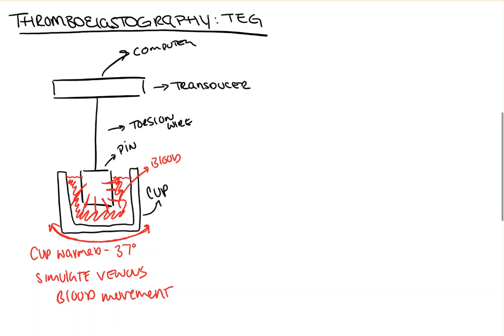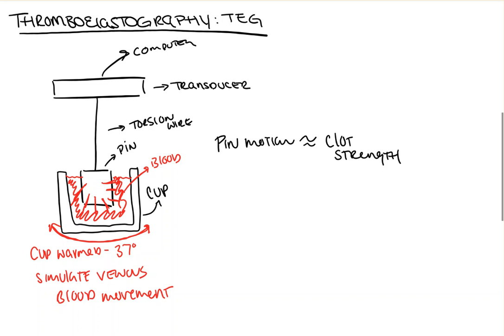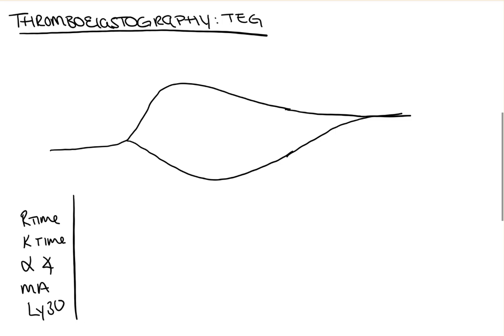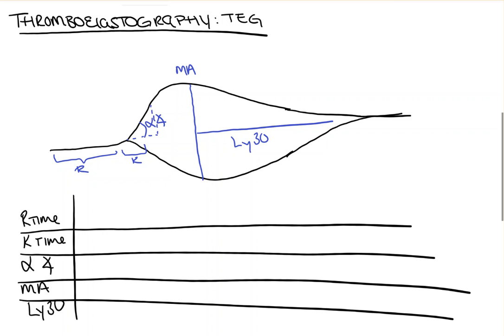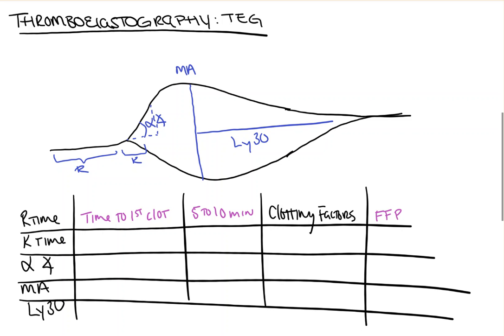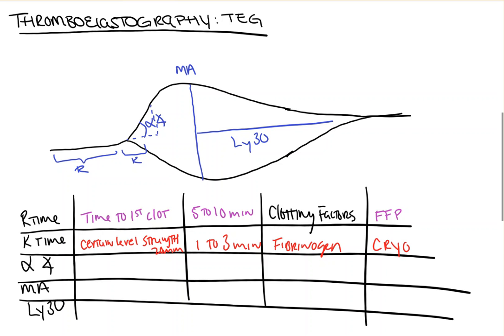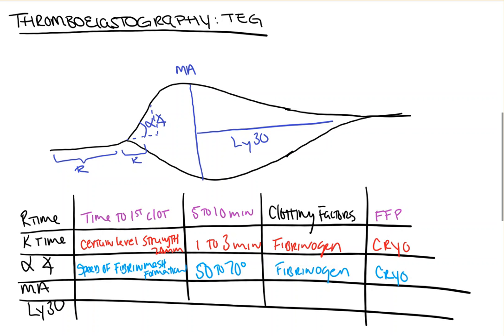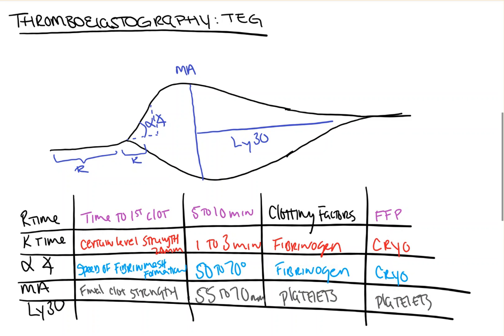Basics of TEG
In this video from Count Backwards from 10, we take a look at the Thromboelastogram, how the machine itself actually works and what all of those letters mean. TEG is a technology growing in popularity for patient resuscitation, so understanding it and its readout can be crucial to stopping the bleeding.

for more great digital chalk talks, pictures and diagrams!